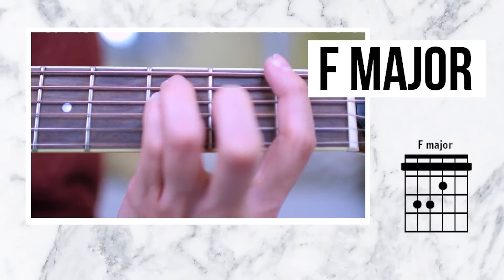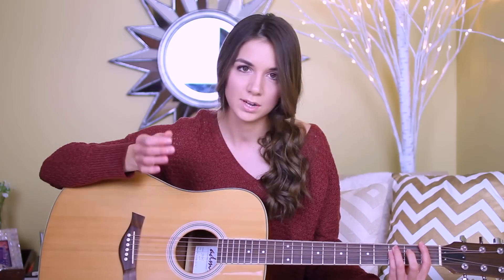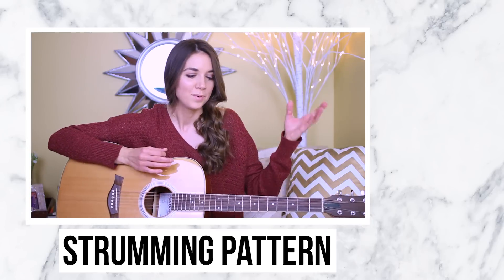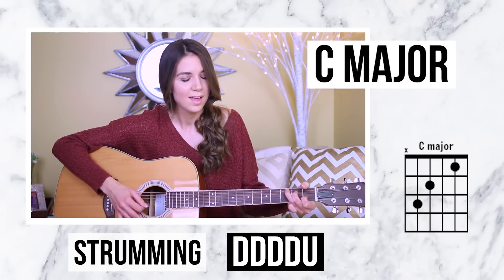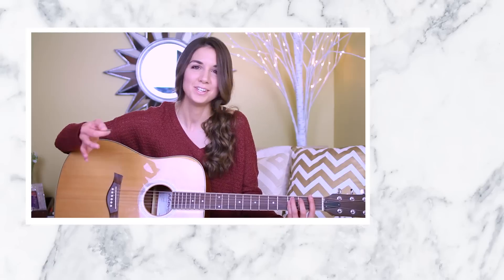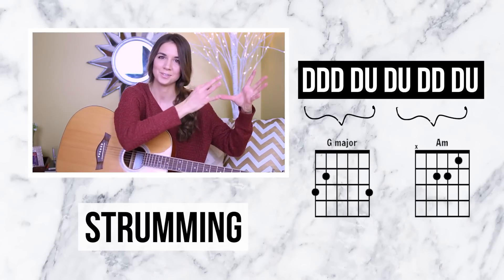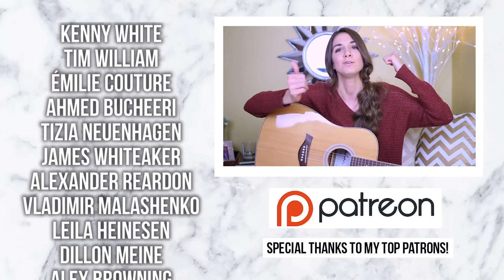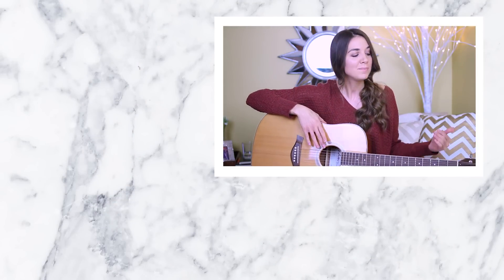I Don't Wanna Live Forever - Zayn & Taylor Swift // Guitar Tutorial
How to play "I Don't Wanna Live Forever" by Zayn & Taylor Swift on guitar!

↓ M Y  G U I T A R  G E A R :

🎸Acoustic ADM Guitar:

🏄🏽‍♀️ Clip-on guitar tuner:

🎸Guitar rack: